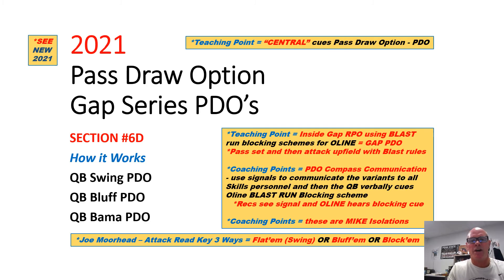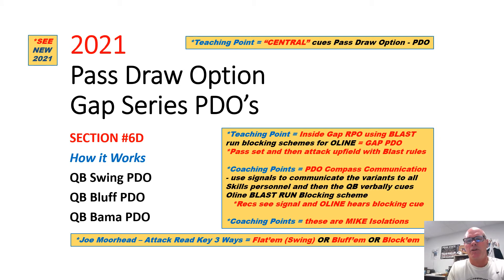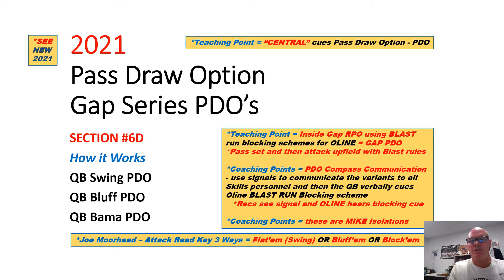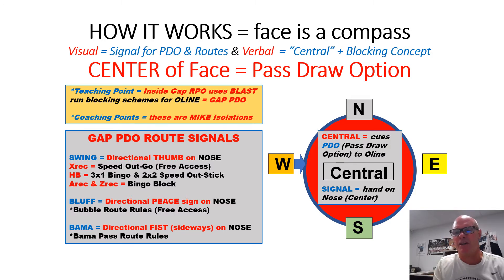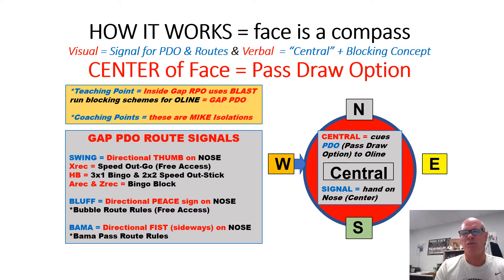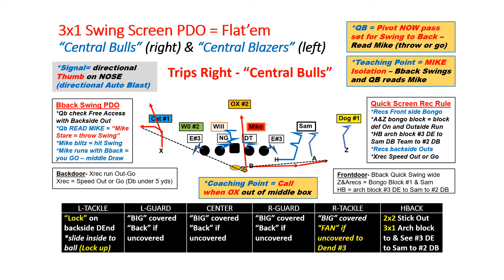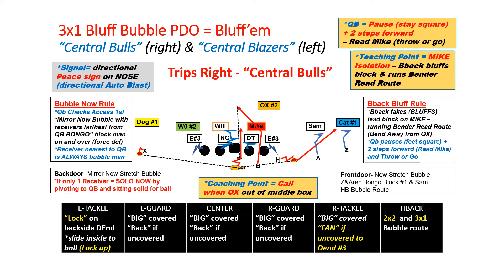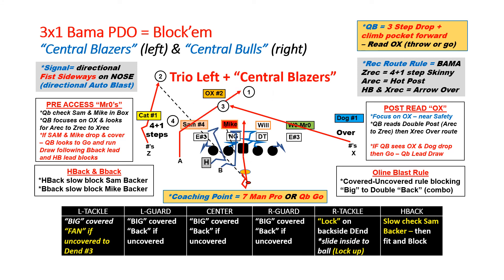2021 6D Gap - Pass Draw Option (PDO's)